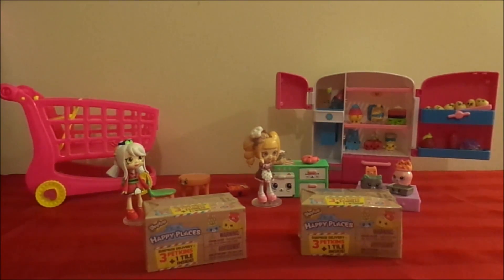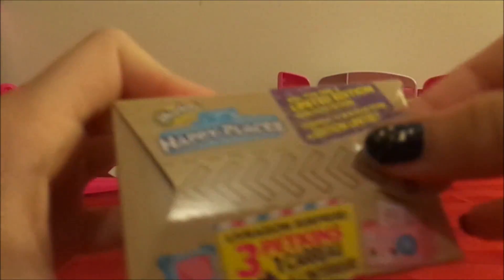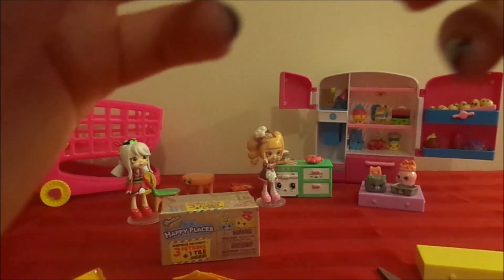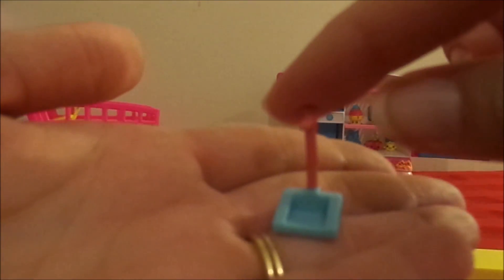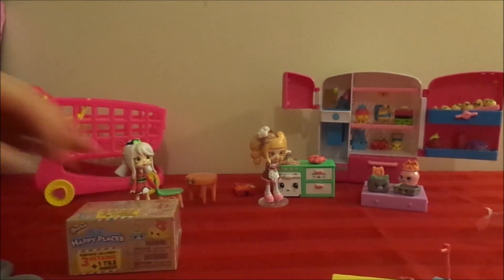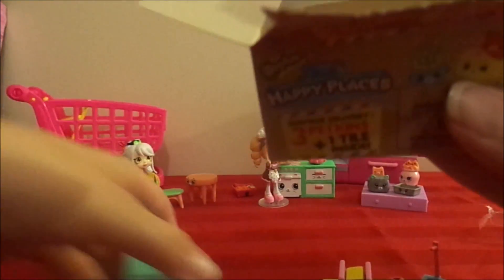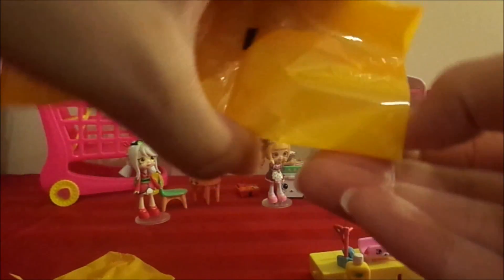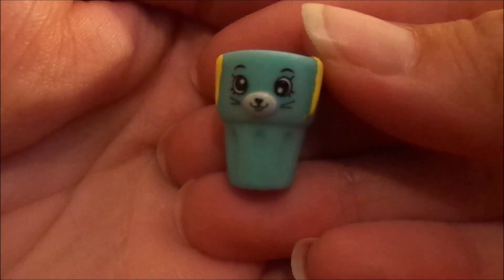Shopkins Happy Places Blind Boxes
In this video Trish and April open some Shopkins Happy Places "Surprise Delivery" Blind Boxes.